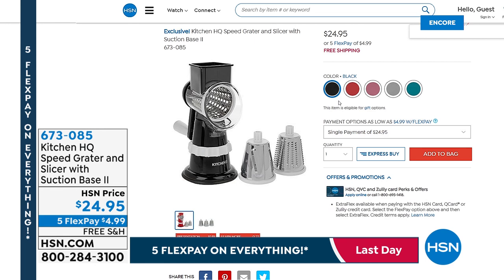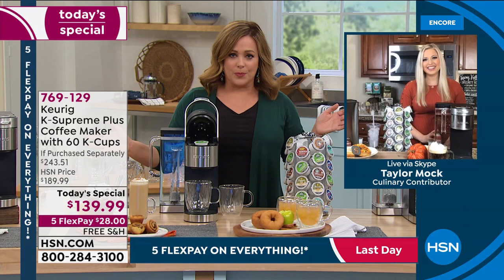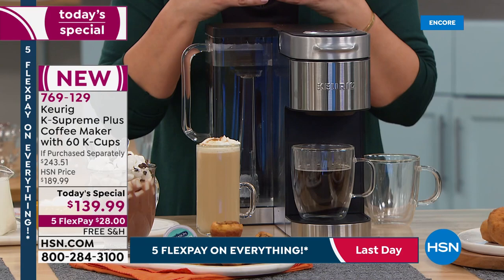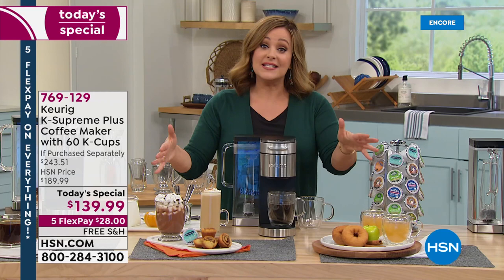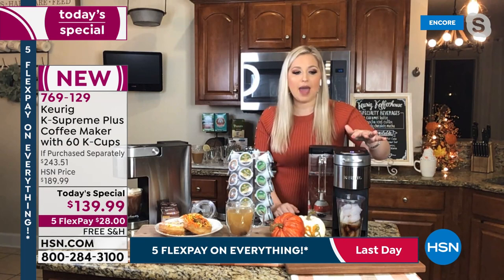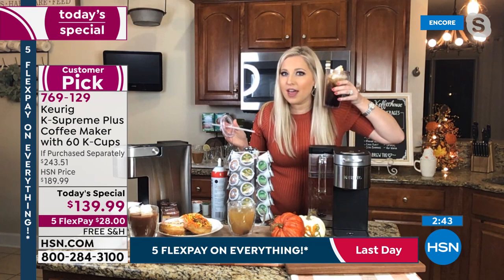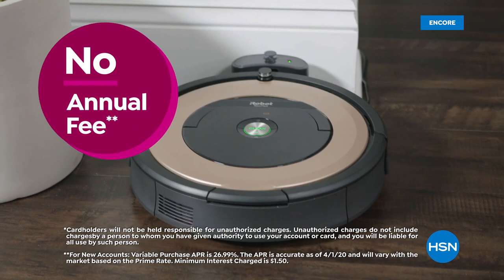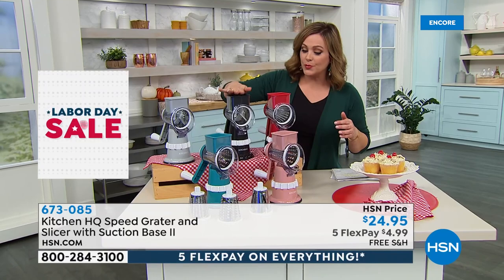HSN | Kitchen Labor Day Sale - Keurig 3rd Anniversary 09.06.2021 - 03 AM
Shop an extensive collection of cookware, kitchen tools and accessories perfect for fall.